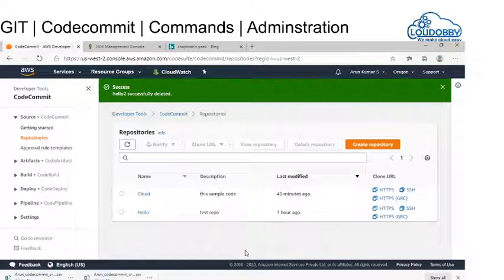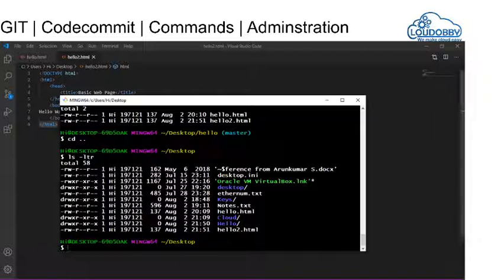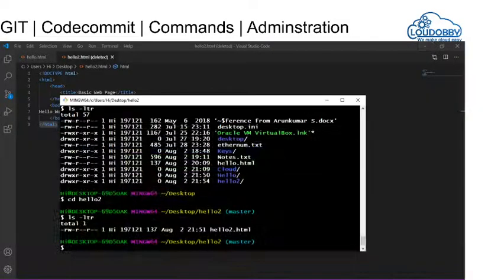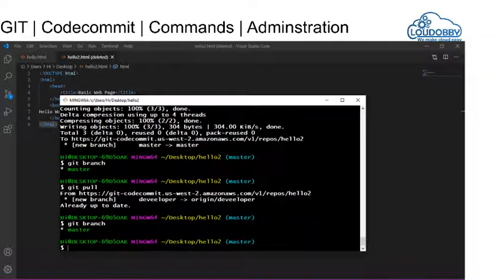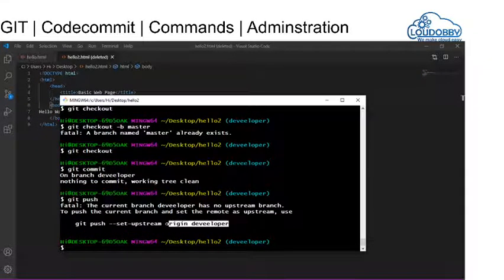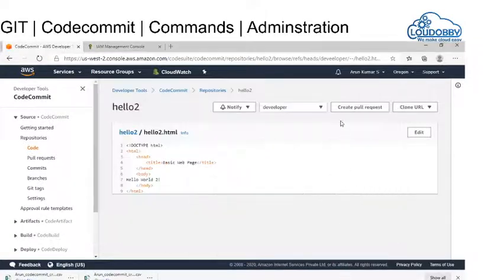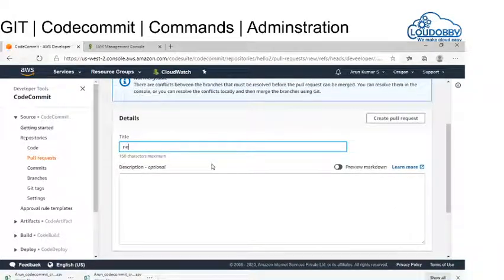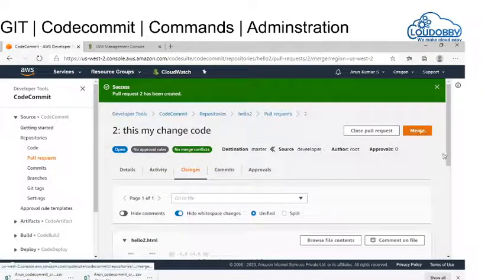GIT | AWS Codecommit | Commands | Basic Administration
GIT  Codecommit  Commands  Adminstration